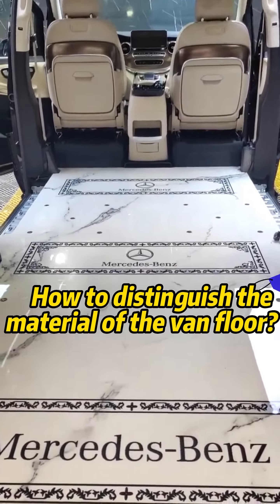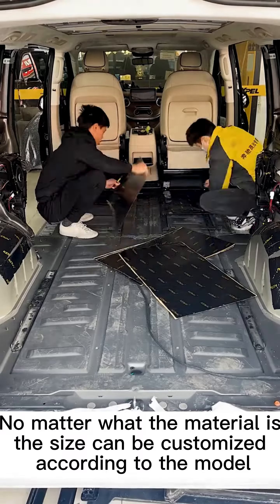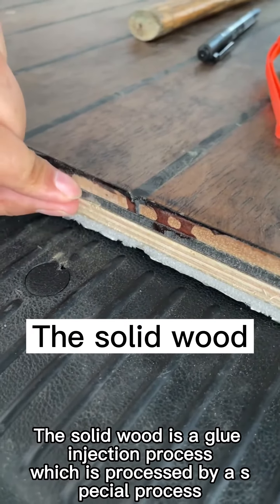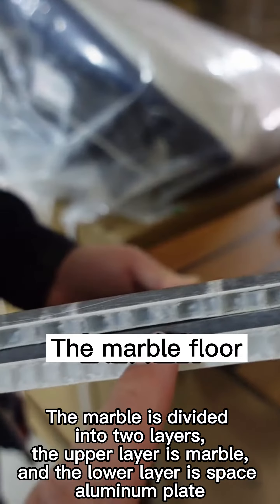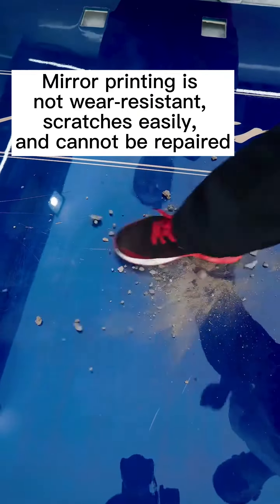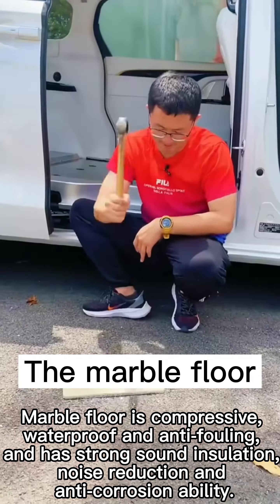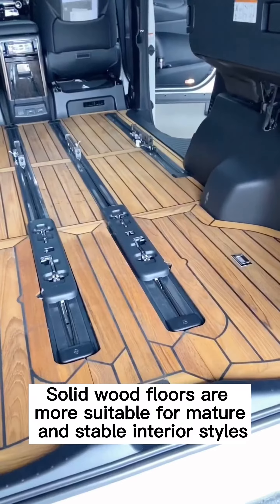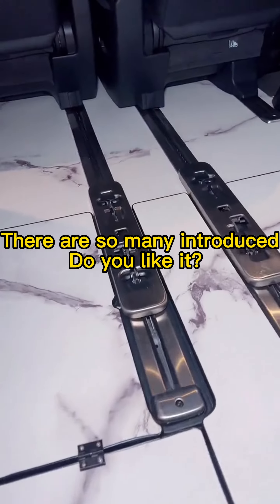Take you to understand the car floor material in one minute.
Shandong Mingao Automobile Technology Co., Ltd. is a professional manufacturer of commercial vehicle aftermarket modification accessories, integrating R&D, design, production and sales. It can provide customized OEM customized solutions for commercial vehicles.